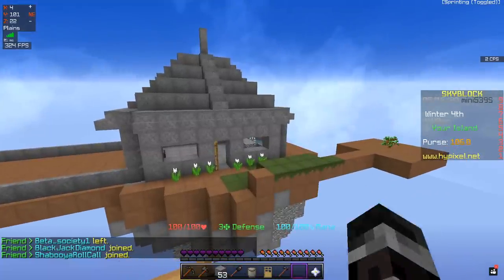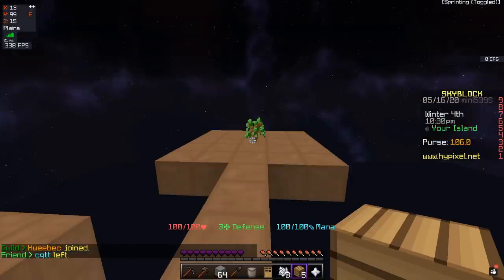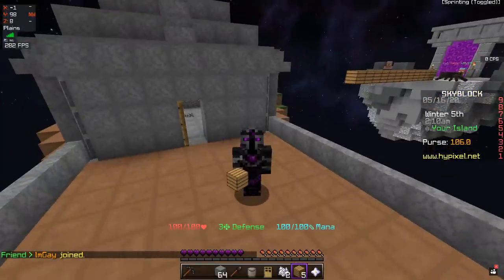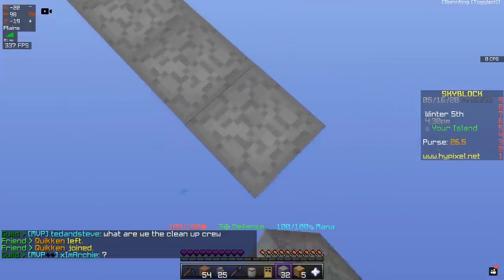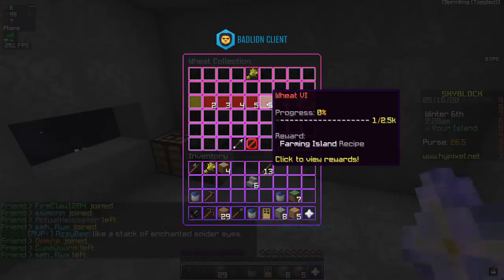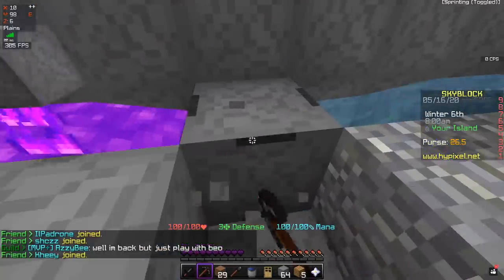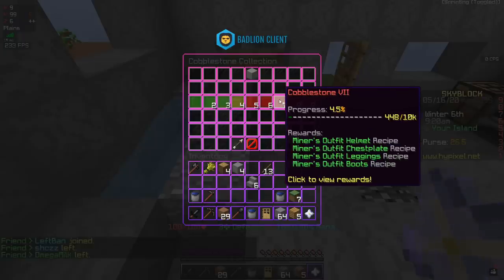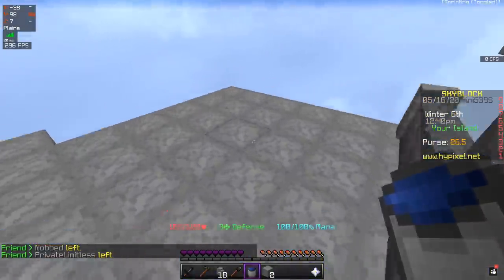Hypixel Skyblock, but it's Regular Skyblock (#2)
I'm an ender non on my main profile, which explains why I have 0 IQ

👍 LIKE the video if you enjoyed it and want to see more content!

🕹️ Game: Minecraft
🔑 Server IP: mc.hypixel.net

Coconut Mall - Mariokart Wii
Relaxing Pokemon Music Compilation

💻 Thumbnails made by me :P
🚫Rules

Keep it Clean and PG.
Mainly family-friendly channel.
No advertising.
Have fun, be nice to others! 👌

Got all the way down here? Well,
to the bottom of the description. Enjoy your stay.

oh hey look I actually put something down here

Now I bet you're super disappointed because you thought there was gonna be a secret, but NO

GET PRANKED